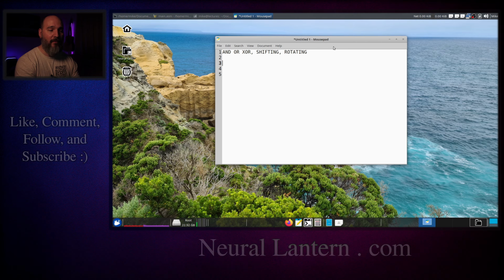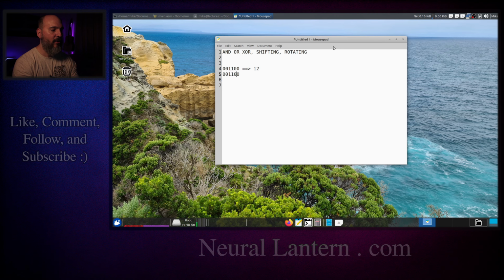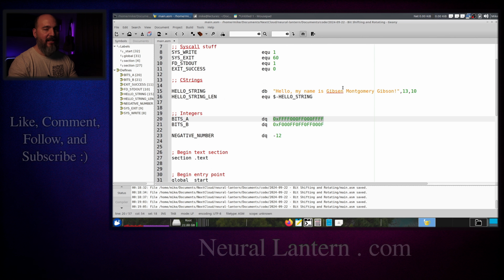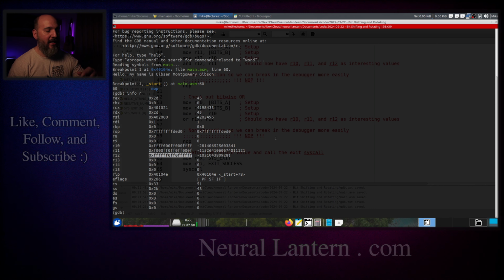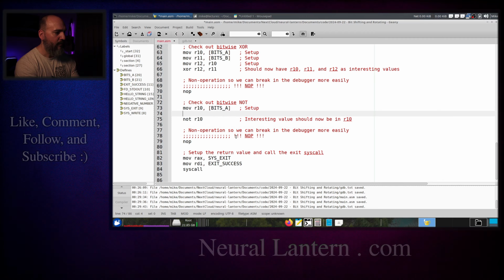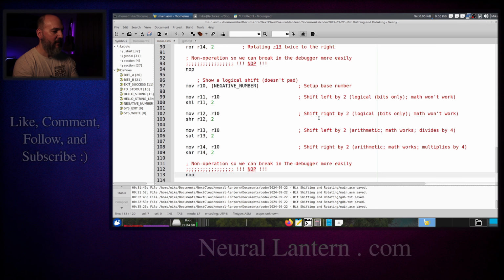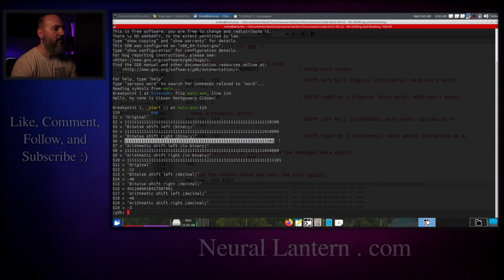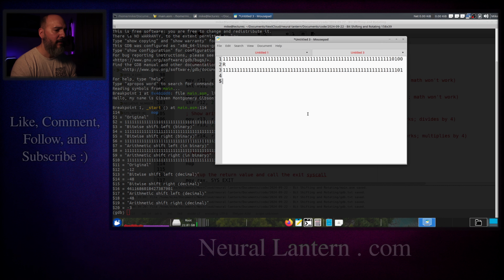x86-64 Assembly Bit Manipulation: AND, OR, XOR, NOT, Shifts & Rotates Tutorial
In this hands-on tutorial, we dive into bit manipulation in x86-64 assembly using Yasm on Ubuntu. We cover the basics of logical operations like AND, OR, XOR, and NOT, then move into shifting (logical vs arithmetic), rotating bits, and why signed vs unsigned matters for shifts.

I explain each concept on paper first, then show real code examples running in GDB to prove how the bits change. We look at patterns in registers, see what happens with negative numbers in two's complement, and even touch on how shifts can multiply or divide by powers of 2.

Perfect if you're learning low-level programming, reverse engineering, or just curious about how bits work under the hood. No prior assembly knowledge needed, but it'll help if you've seen my other videos.